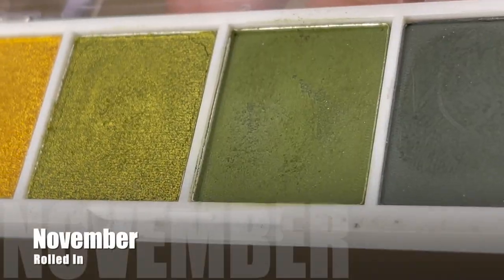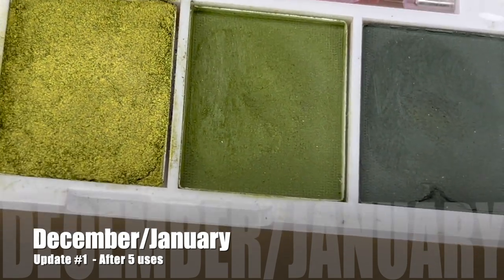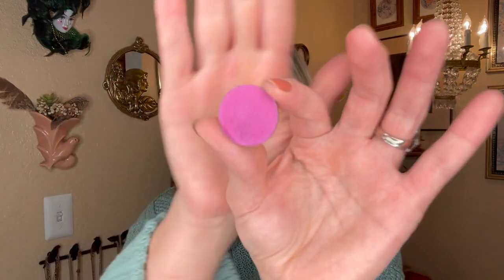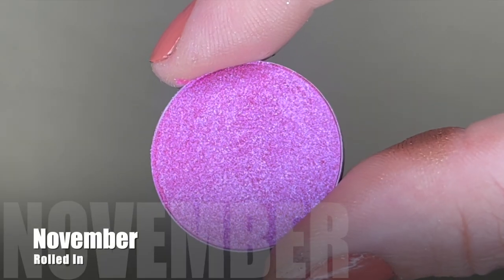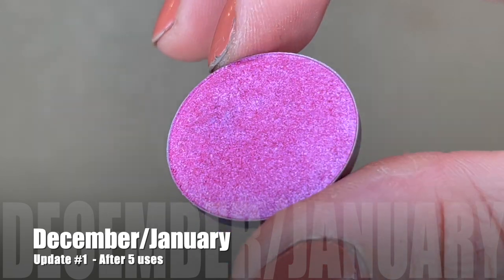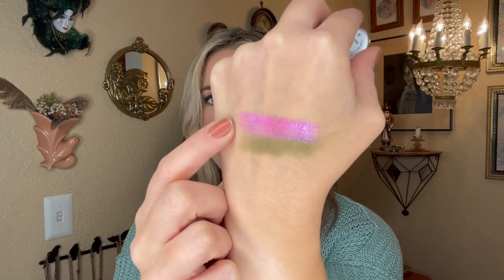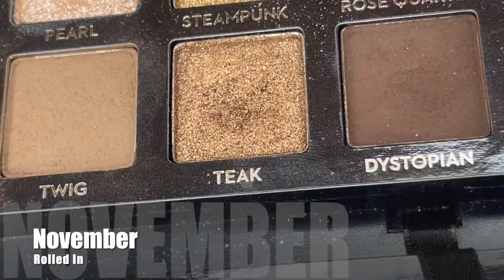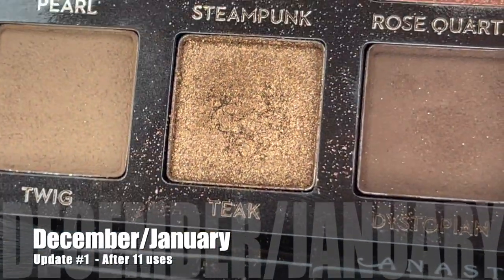Pan Those Eyeshadows 2023 INTRODUCTION // New Year, same shades???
Hi friends!
Thanks for checking out my December update, and my INTRODUCTION for my 2023 panthoseeyeshadows project!!!
I love this project because it helps me to be more creative and cycle through my collection and give my products good use. Makeup is a form of art and self-expression for me, and these videos are just a fun way for me to nerd out with fellow beauty lovers.
Thank you so much for clicking on my video and following my progress.

This project was created by Alexi

My Rules:
Work on 5 eyeshadows at a time with the goal of hitting pan.
I may roll out at shade before hitting pan once I have used it at least 30 times over the course of at least 3 months.
If a shade is too similar to another shade I am panning, or a shade in my Pan That Palette, I will re-roll for a different shade.

Palettes featured:

Anastasia Beverly Hills Sultry palette - Teak
Colourpop She’s A Rainbow palette - Hold Me Down
Colour Pop 5 pan palette - Hi Society - Diamond Cut
Huda Beauty Rose Quartz palette - Radiate